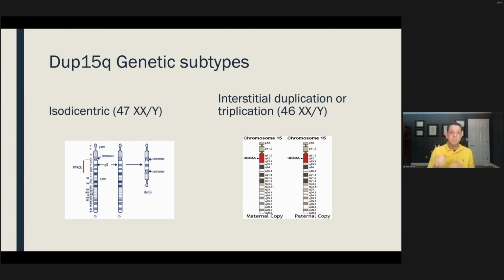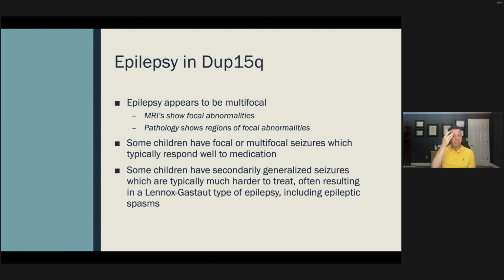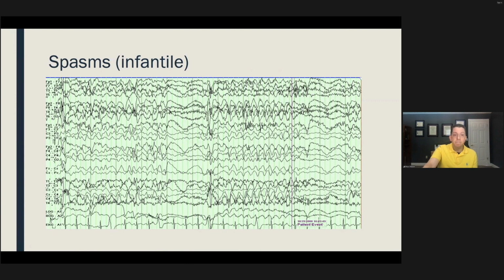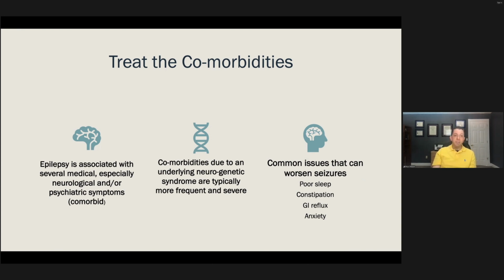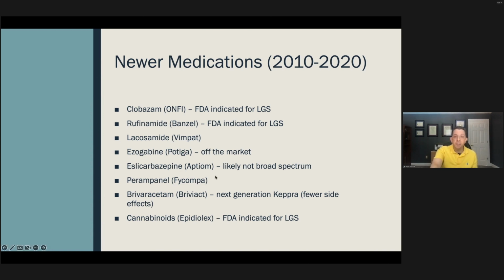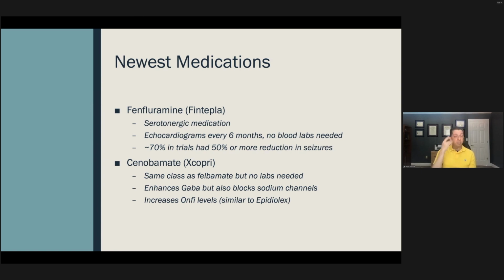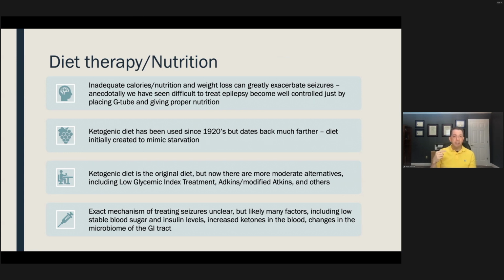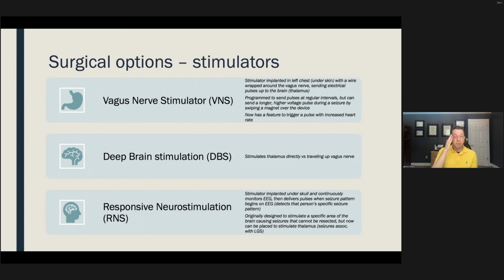2023 Dup15q Alliance Family Conference - Seizures and Dup15q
Speaker: Dr Ron Thibert